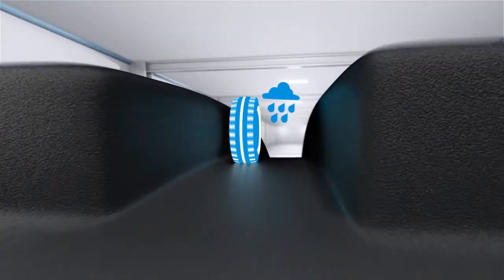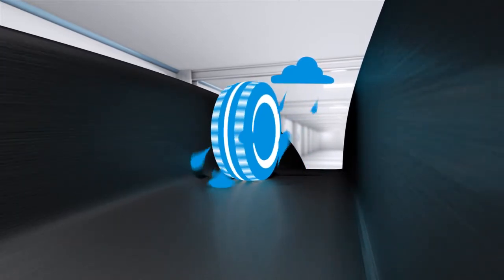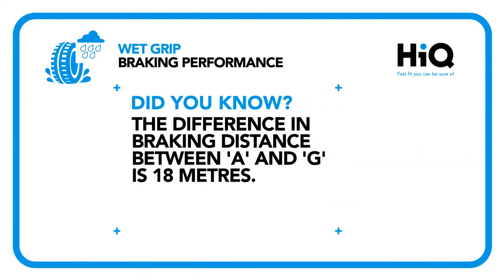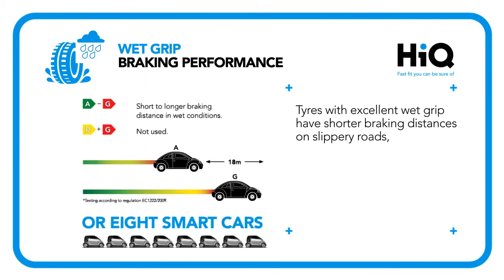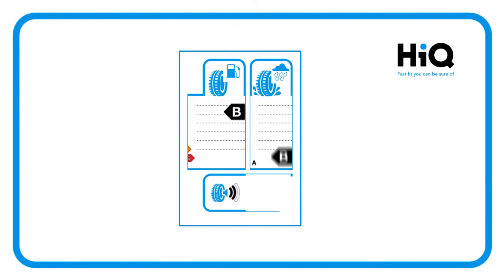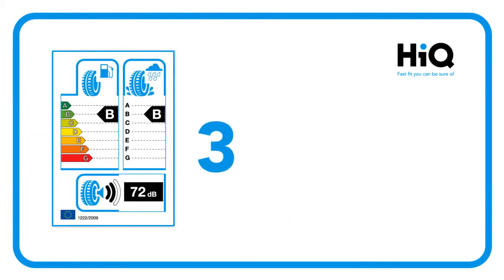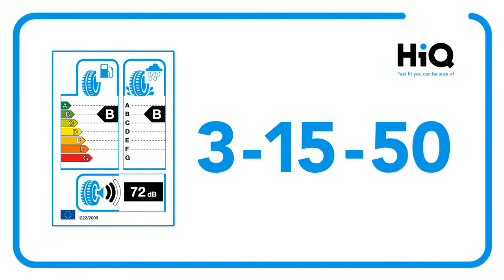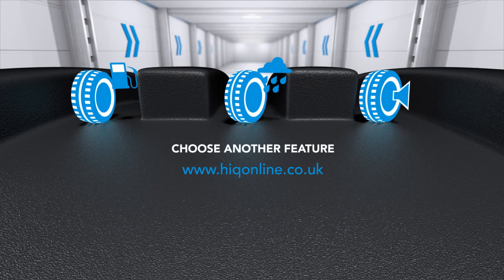HiQ's Guide to Tyre Labelling - Wet Grip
The Great British weather is unmistakably unpredictable and with this our roads can be wetter than ever. Wet Grip is all about safety and is measured by braking distance in slippery conditions. can guide you through choosing tyres that are ultimately safer for you and your family in wet weather conditions.